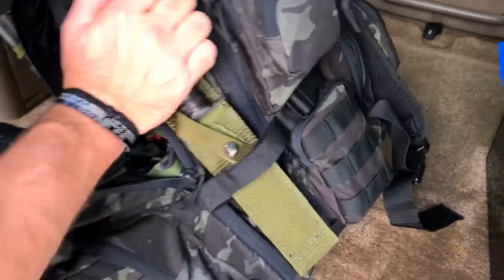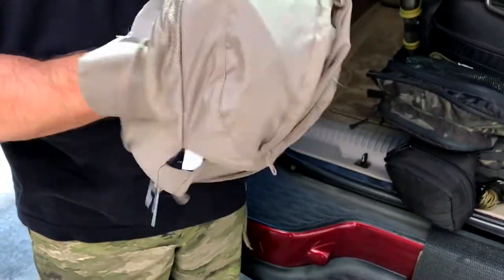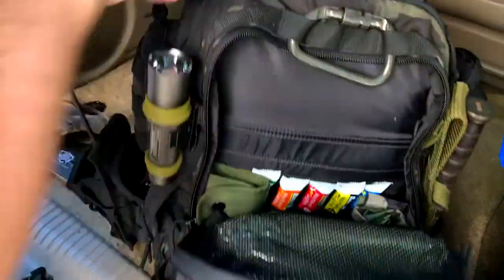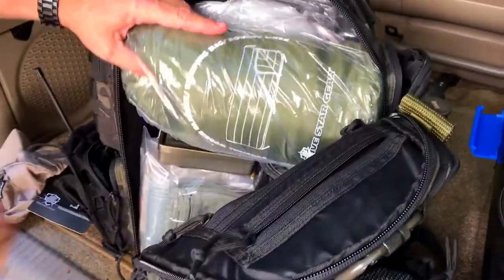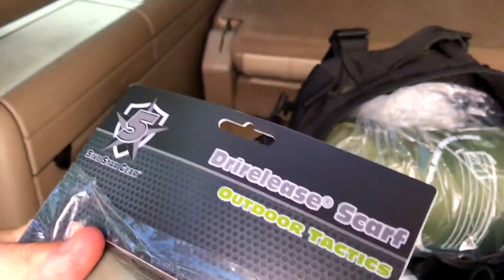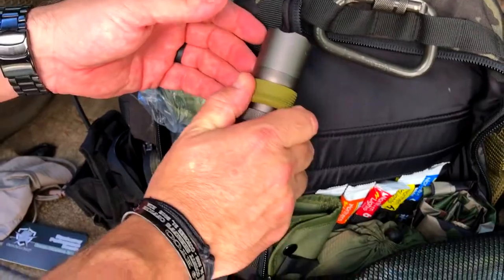How to create a bug-out bag + secret money saving discount codes for survival gear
Take a minute to learn about getting prepared from TV's Scaly Adventures, Rick Curren, who is a 16 year Veteran of the US ARMY.

This video shows you how to construct a basic bug-out bag for personal use as well as one for your family. While your situation might call for different items based on your locations and potential threats, the underlying message is to stay prepared for a worst case scenario for 72 hours. Bug-out bags are not technically survival kits, they are kits that will help you to get from a disaster point to a place of safety by providing you with the basic tools for the journey.

To get the same gear shown in this video & for money saving discount codes, visit:
(enter code SCALYTS at checkout to receive 20% off your entire order)

(enter code SCALY5S at checkout to receive 20% off your entire order)

(enter code "scaly" at checkout to receive 10% off your entire order)

Information for other items shown:
Edge Eyewear / Edge Tactical Eyewear:

Radio shown is BAOFENG UV-5R.

Waterproof tub is a Ziplock water shield box purchased at Wal-Mart.